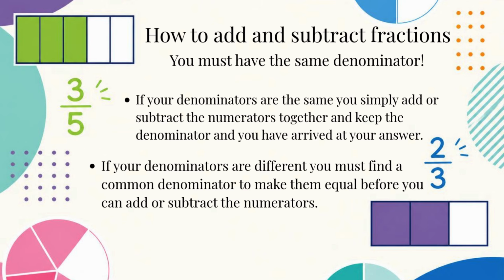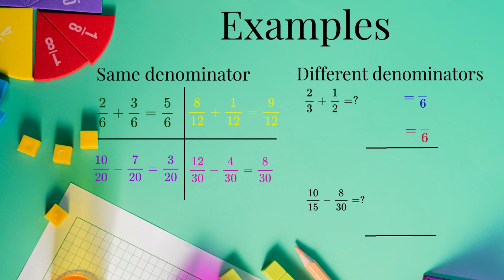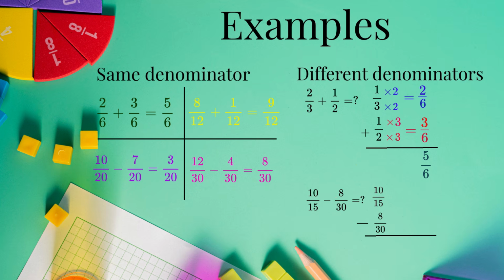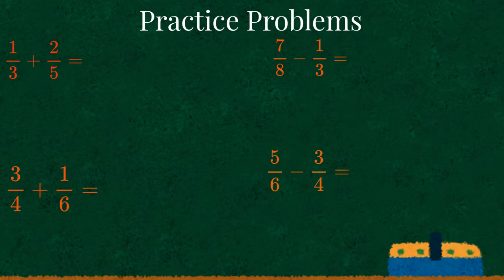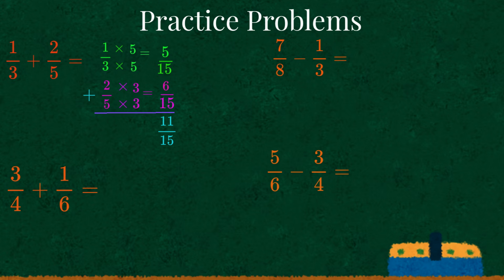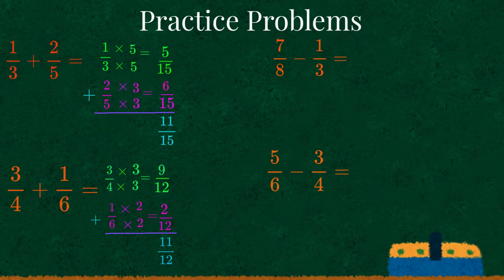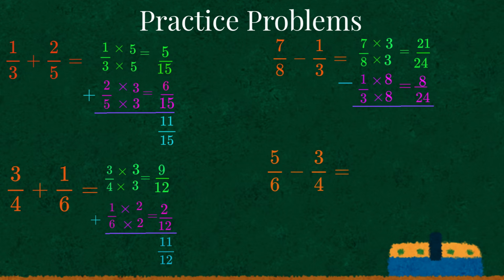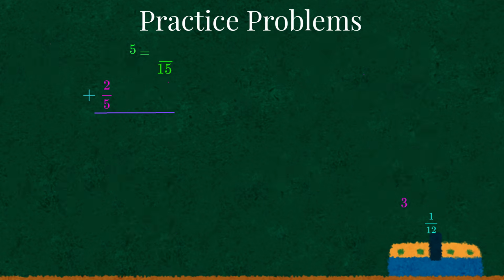Adding & Subtracting Fractions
This instructional video covers the fundamental rules for adding and subtracting fractions. You will learn the algorithmic steps required to manipulate fractions with both like and unlike denominators.